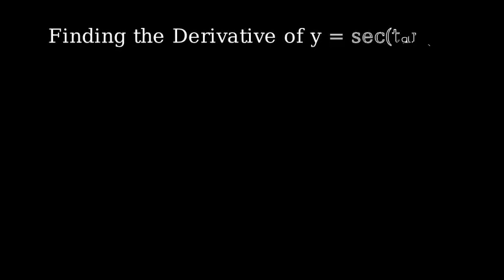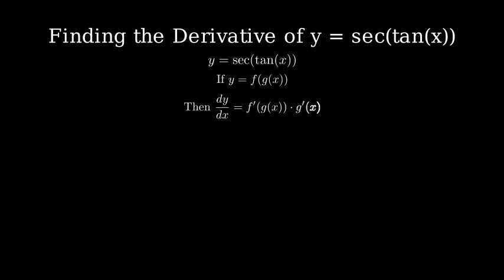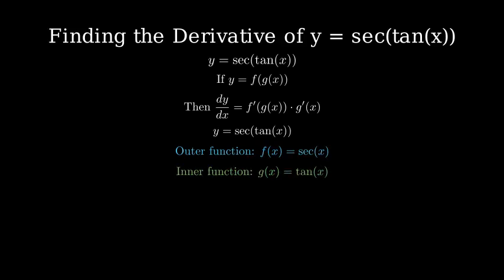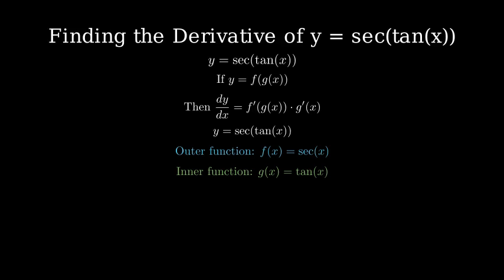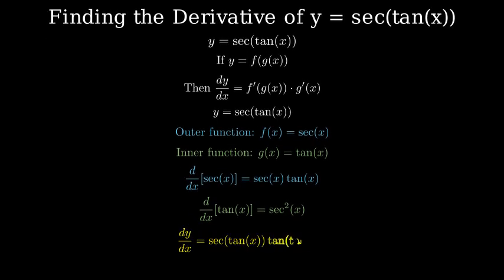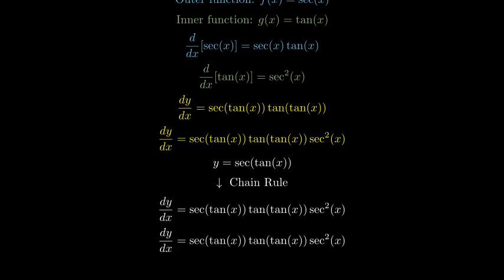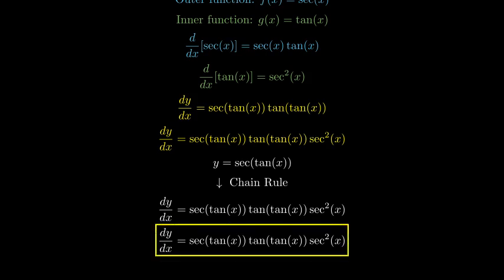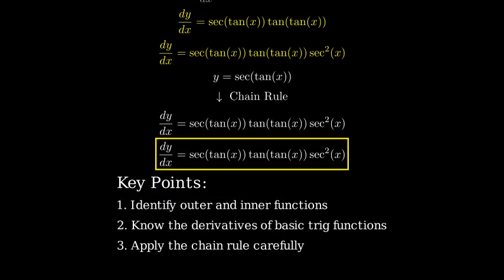y = sec(tan x) , find the derivative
Solution:

We are given the function:

y = sec(tan(x))

Step 1: Use the chain rule to differentiate this function.

The chain rule states that:

d/dx [f(g(x))] = f'(g(x)) * g'(x)

In our case:
f(u) = sec(u), where u = tan(x)

Step 2: Differentiate f(u) = sec(u):

The derivative of sec(u) is sec(u)tan(u), so:

f'(u) = sec(u)tan(u)

Step 3: Differentiate g(x) = tan(x):

The derivative of tan(x) is sec^2(x), so:

g'(x) = sec^2(x)

Step 4: Apply the chain rule:

dy/dx = f'(g(x)) * g'(x)

dy/dx = sec(tan(x)) * tan(tan(x)) * sec^2(x)